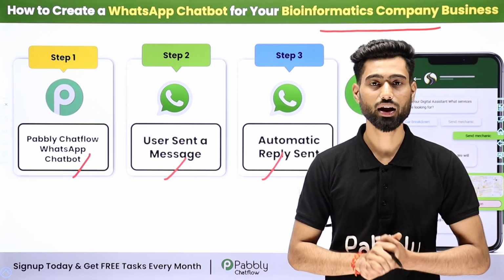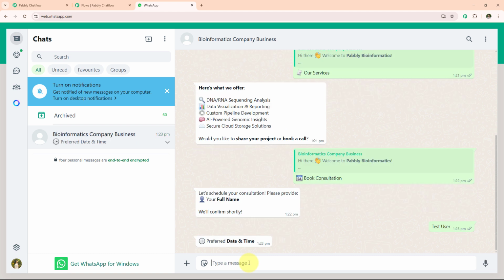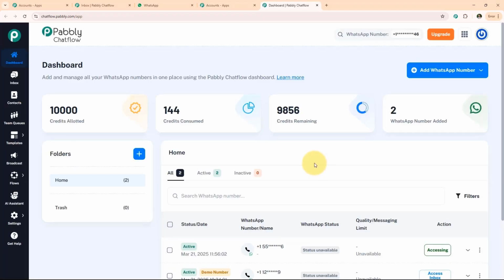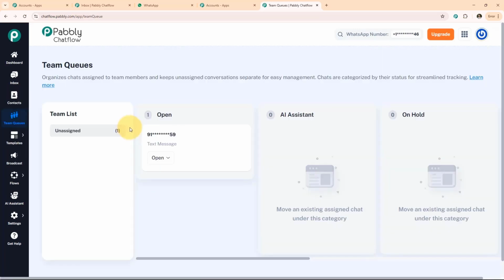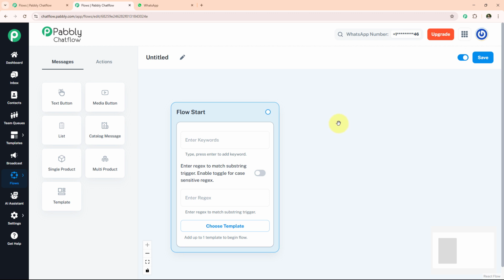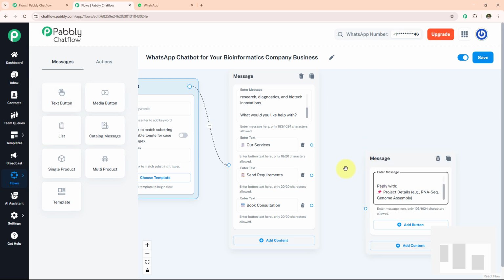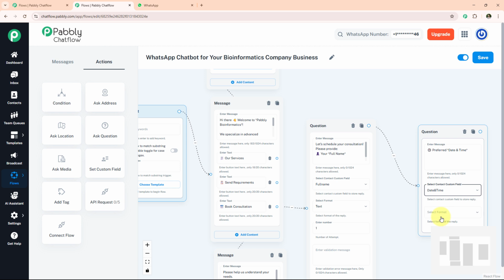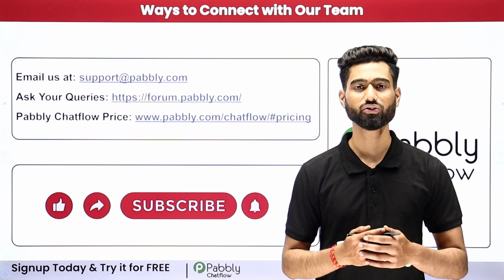How to Create a WhatsApp Chatbot for Your Bioinformatics Company Business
🎯 Use Case: The chatbot answers queries about our services, collects client requirements, and schedules consultation calls. It helps generate leads even when I’m offline.

Looking to enhance communication and streamline customer interactions in the bioinformatics field? Discover how to create a specialized WhatsApp chatbot with Pabbly Chatflow! 🚀 In this detailed tutorial, you’ll learn how to:
✅ Design a WhatsApp chatbot tailored for bioinformatics inquiries
✅ Automate responses for FAQs related to your services & research
✅ Utilize a user-friendly drag-and-drop interface—no technical skills needed!
✅ Integrate with your existing tools for seamless data flow
✅ Set up 24/7 support to cater to clients at any time
This powerful chatbot solution will not only save time but also improve client engagement and satisfaction, ensuring your bioinformatics business stands out! 🎯